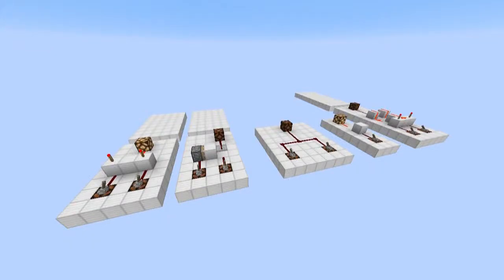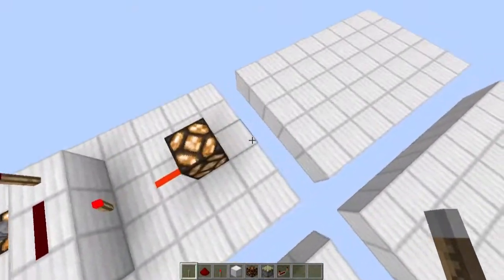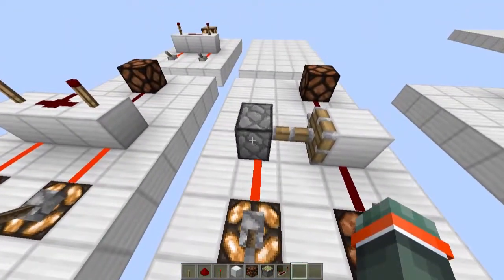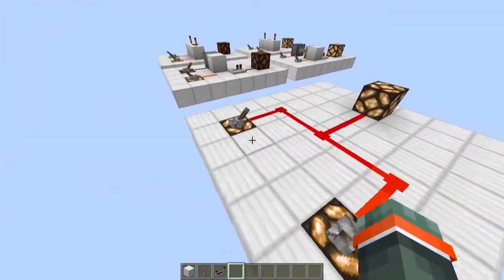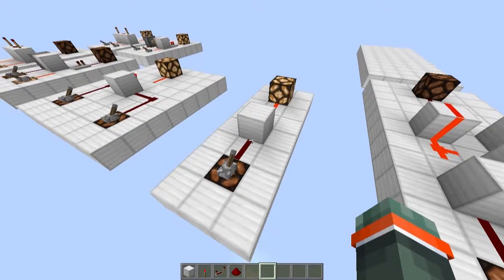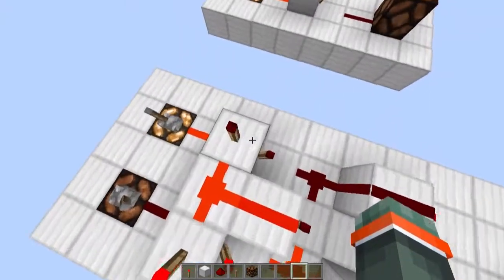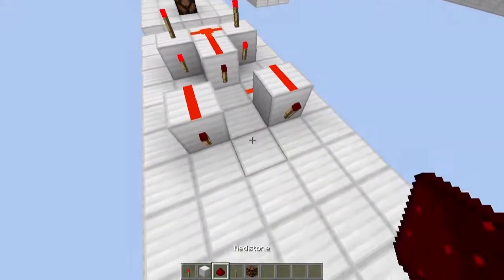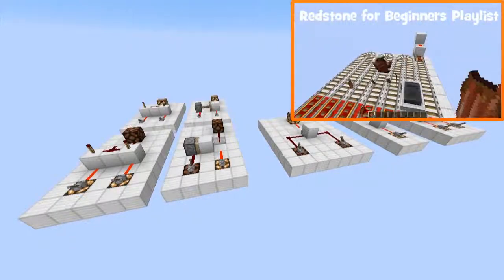Simple Circuits for Beginners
Find out how some simple circuits work and what they can be used for.